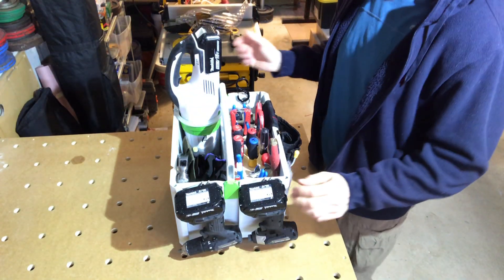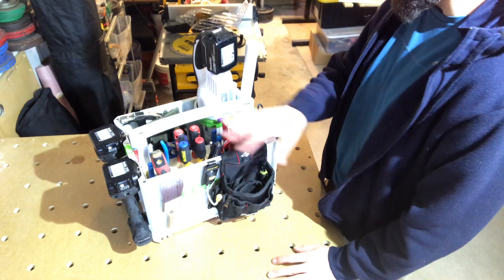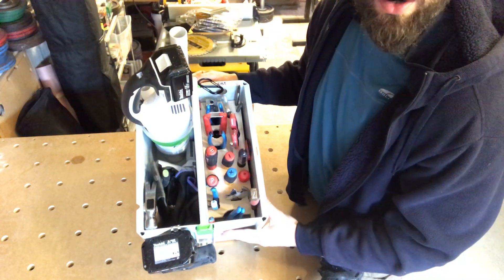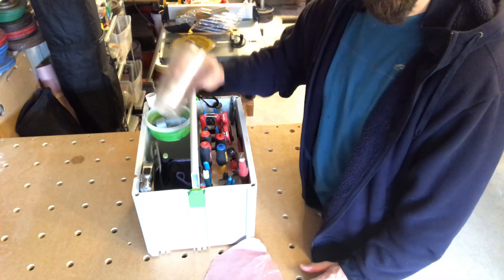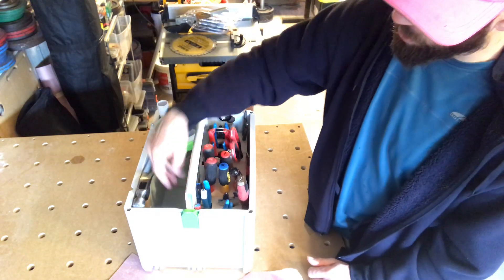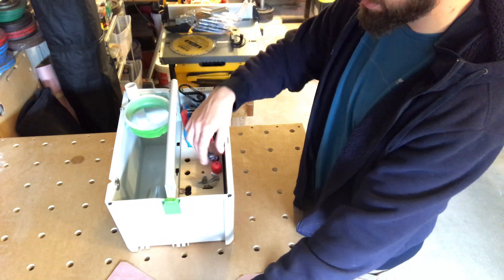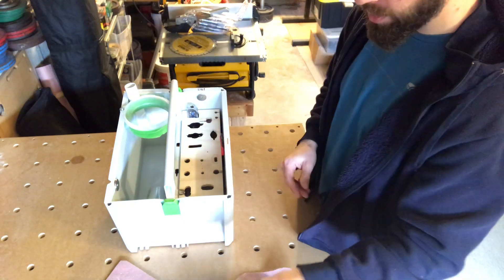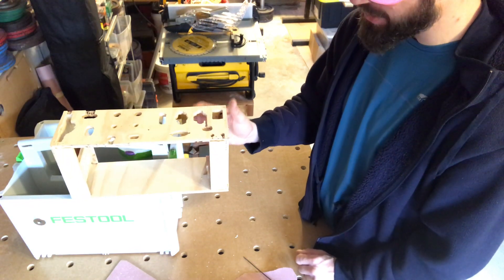Festool TB-2 custom insert and tool set up.